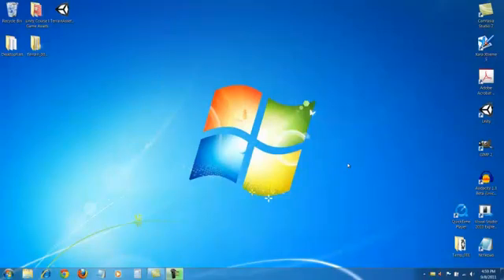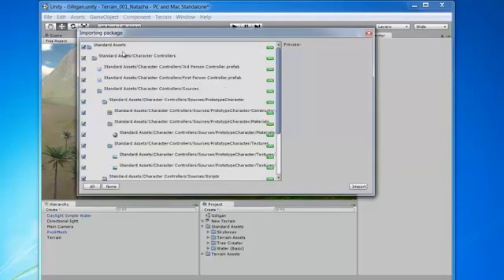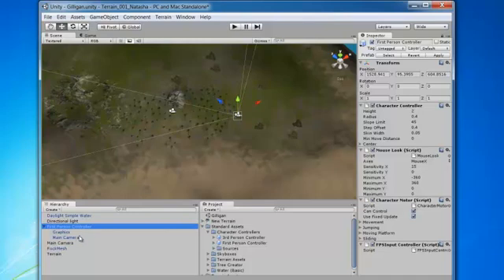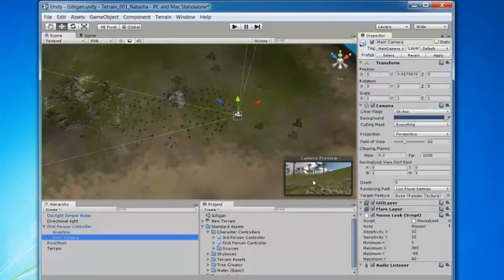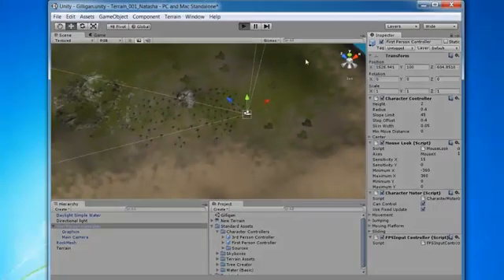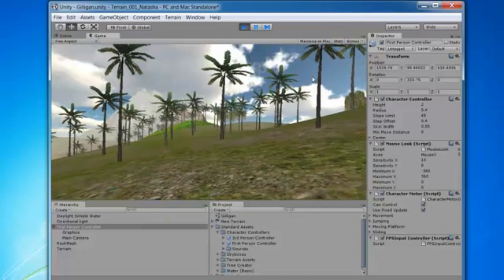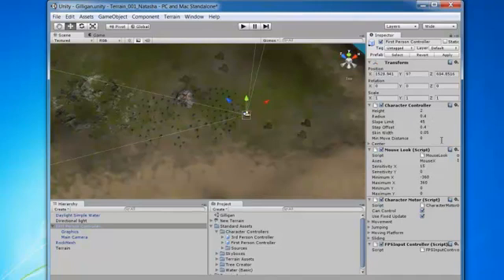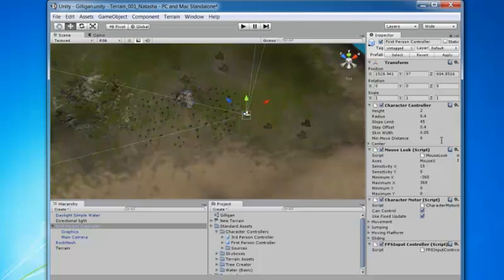Unity Course I Ch 09 01 FirstPersonCamera